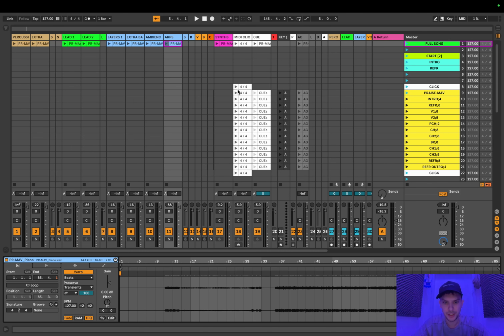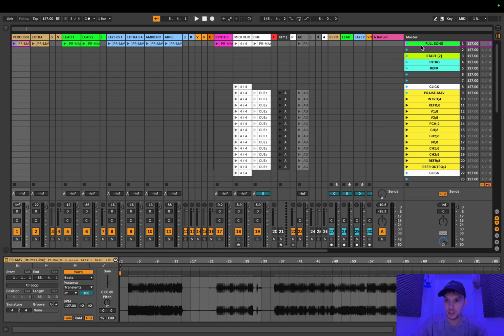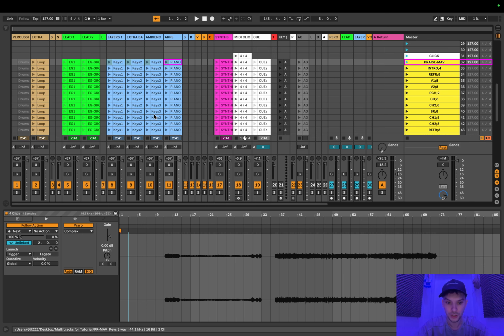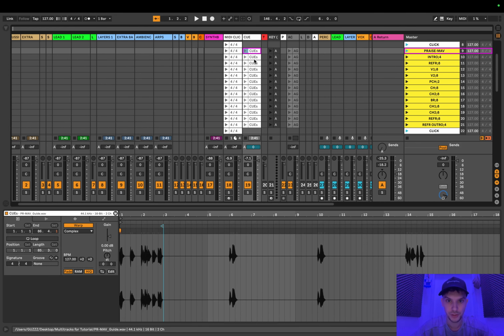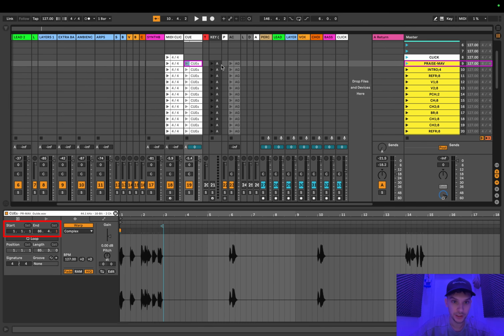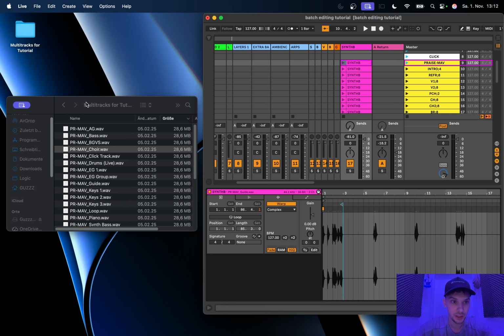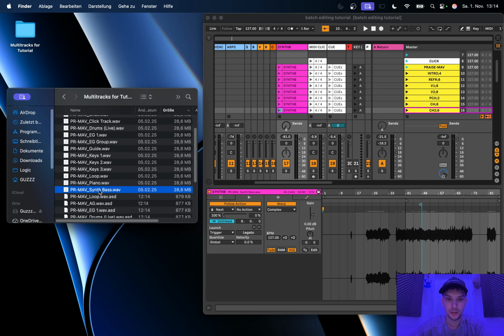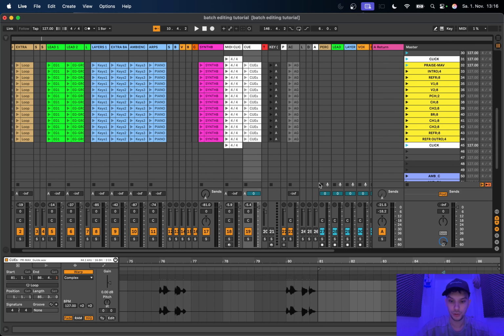ABLETON LIVE HACK - HOW TO SET START/END-POINTS FAST (workaround)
If you're setting up a live set with stems in Ableton Live's Session View, this trick will save you hours!!

Ableton doesn't allow you to batch-edit clip start and end points across multiple tracks at the same time… BUT i found a workaround.

In this video, I walk you through my workflow to:
- Set up scenes like Count-In, Intro, Verse, Chorus
- Create one perfect reference track
- Copy clips across tracks
- Swap audio files fast without losing settings